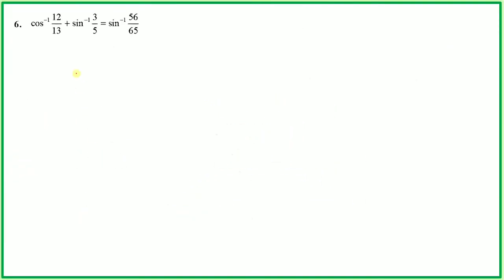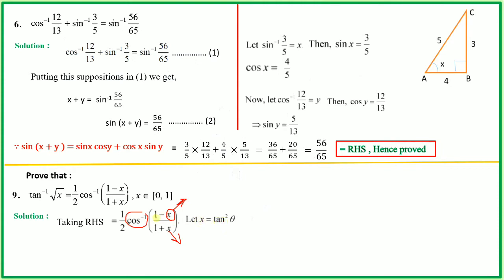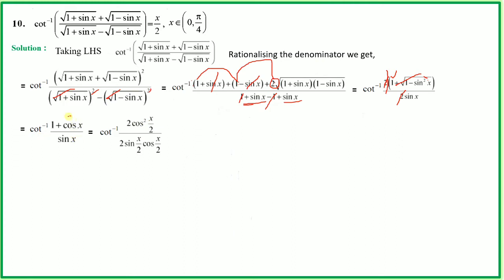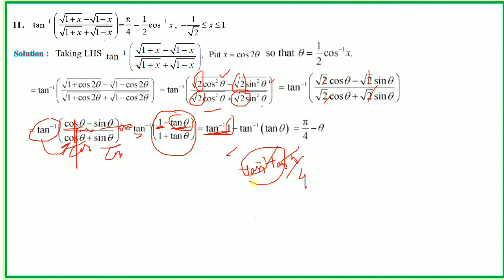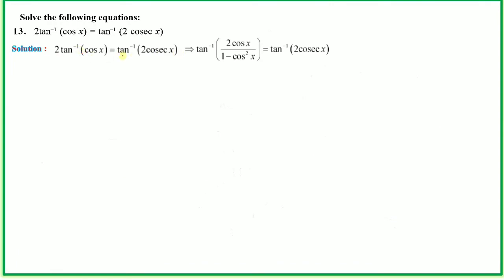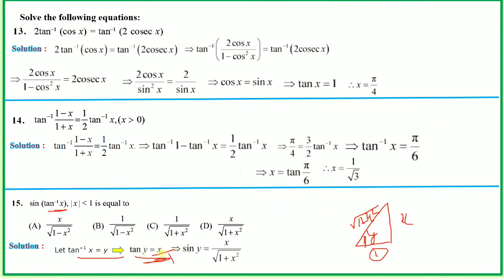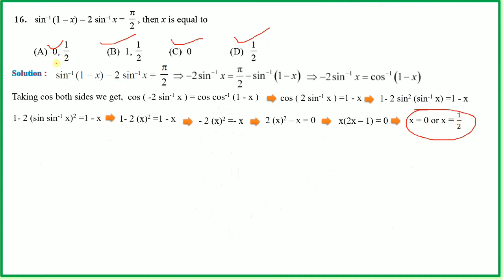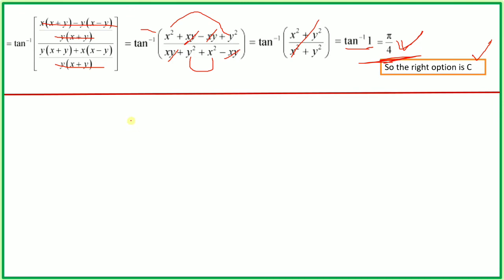Inverse Trigonometric functions, XII maths, Miscellaneous exercise 2